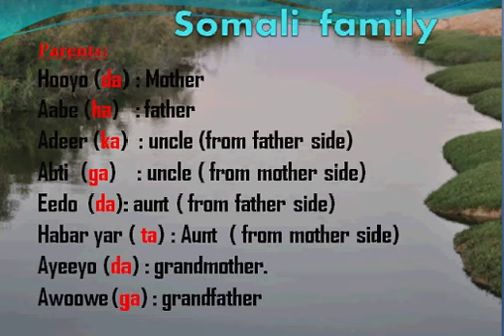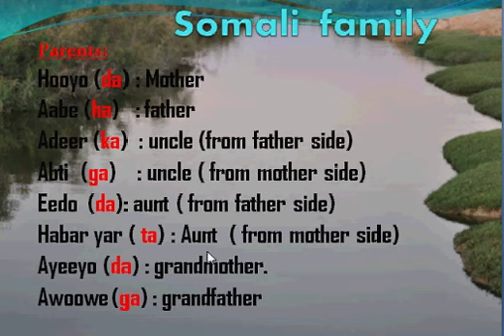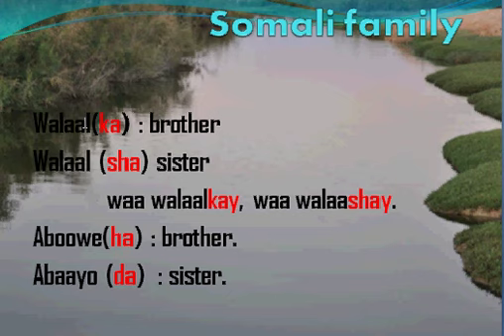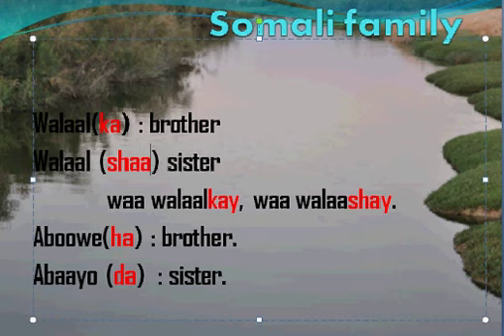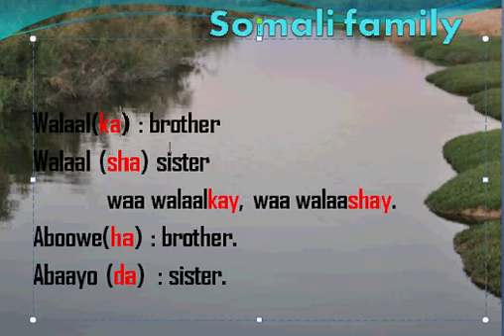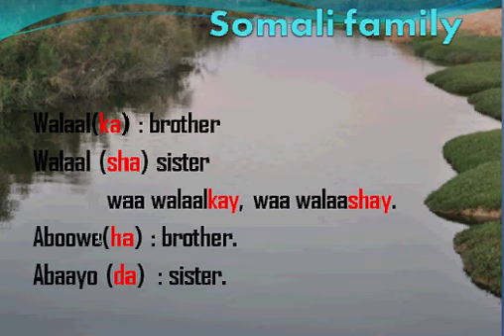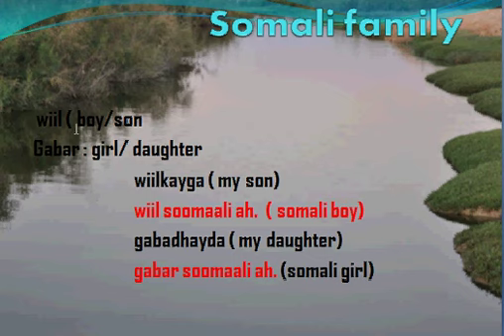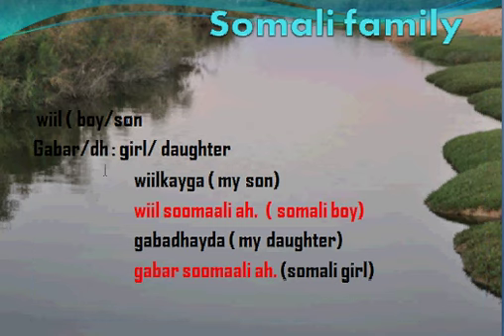Somali Language lesson03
family members